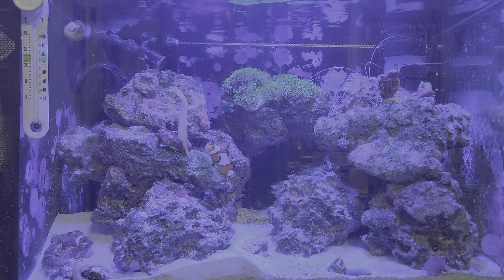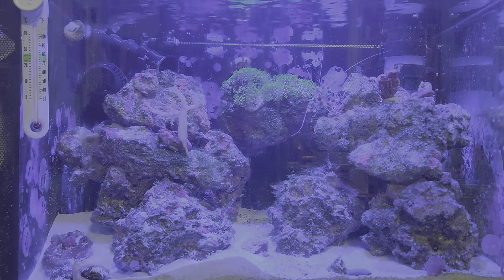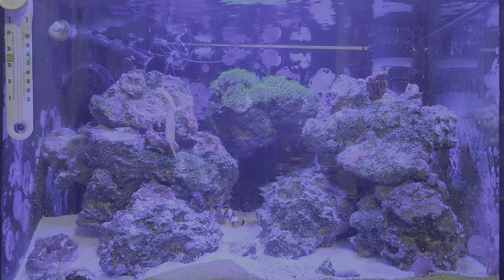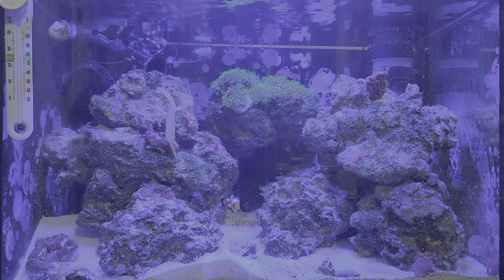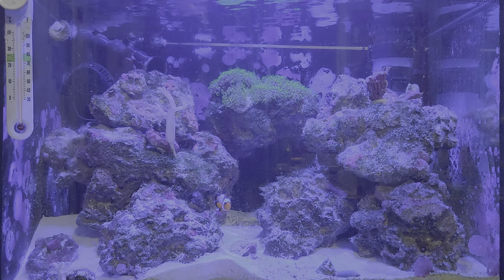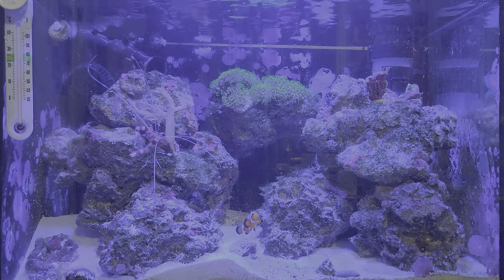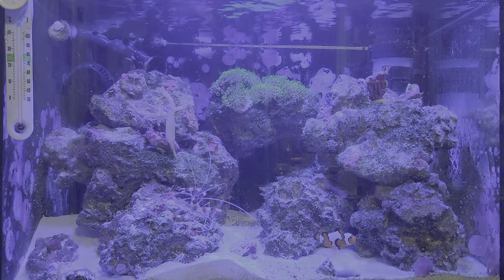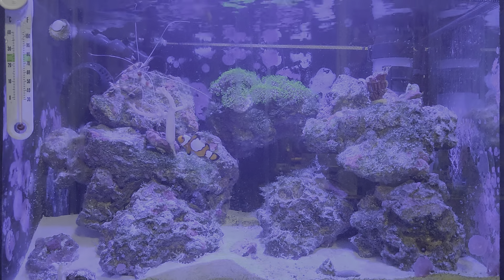20231024 090543Fluval 13.5 update.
Things are looking up.